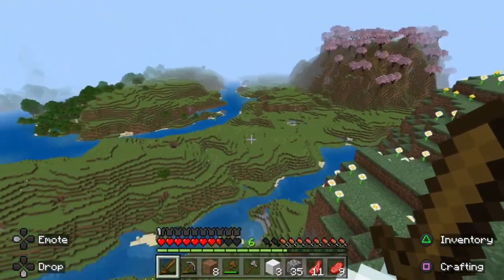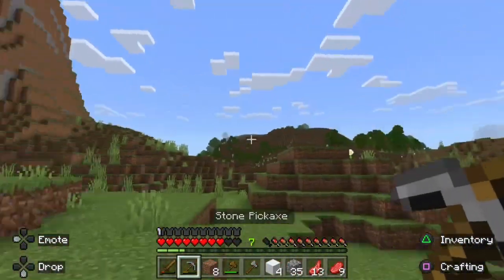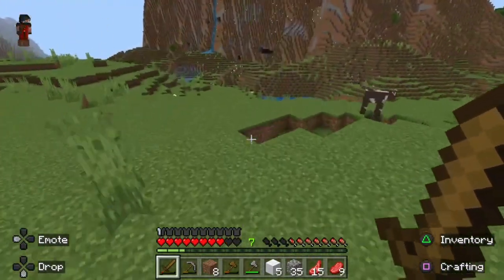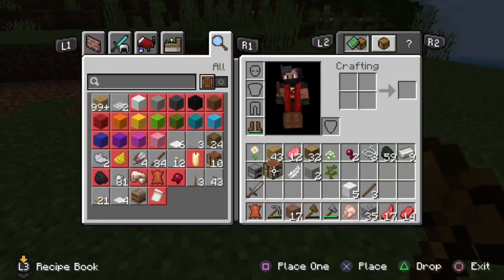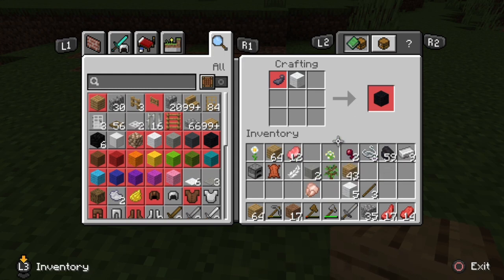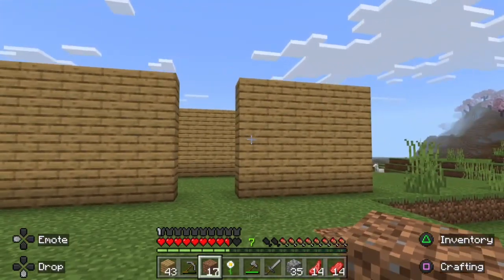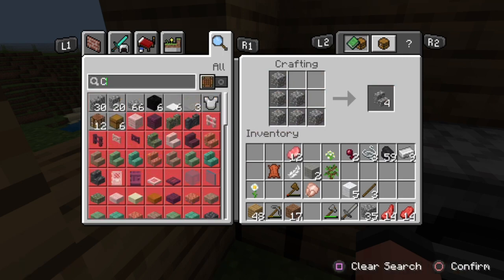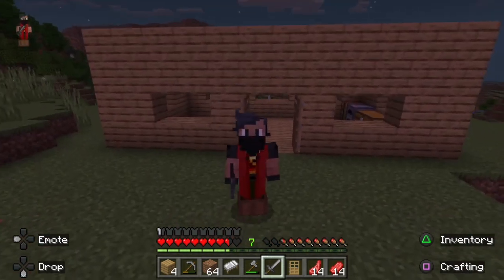MINECRAFT - Building A House [2]